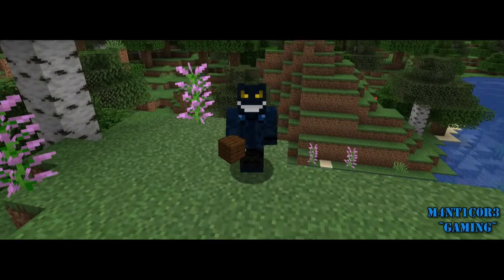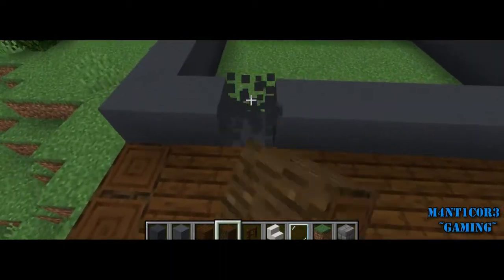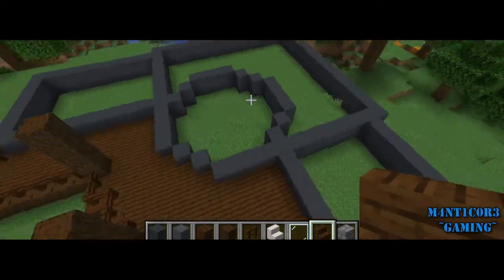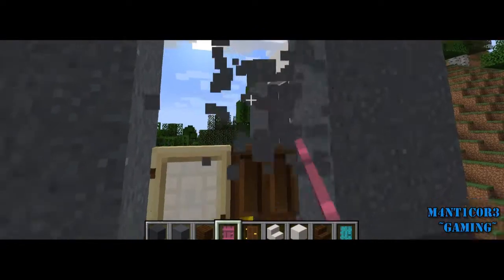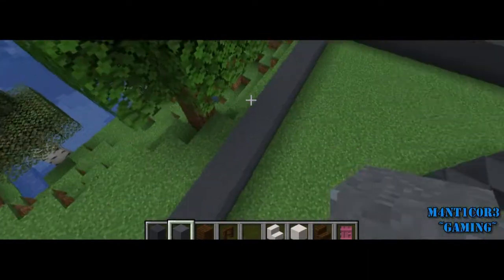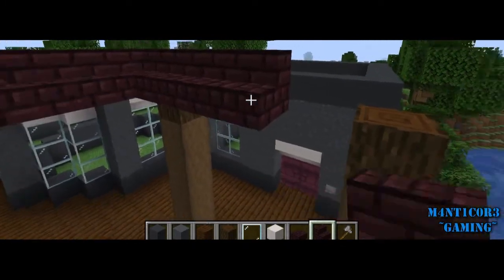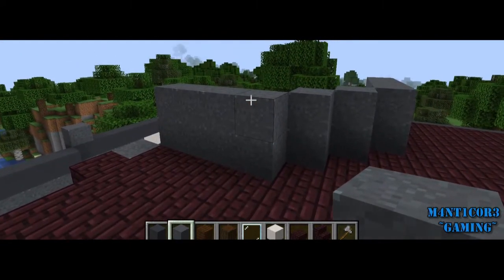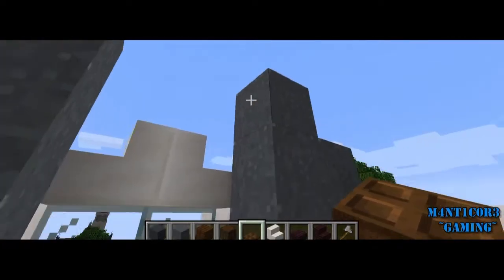Minecraft: How to Build a Warlock's Mansion - Part 1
In this video we begin to build the exterior of the Warlock and Necromancer's mansion. Since it is a larger build, the exterior video had to be cut into two different videos. This first video detailing the layout, deck, and walls. The second video which will be released tomorrow will show how we completed the balconies and the roof!